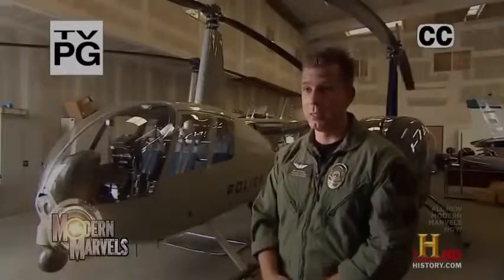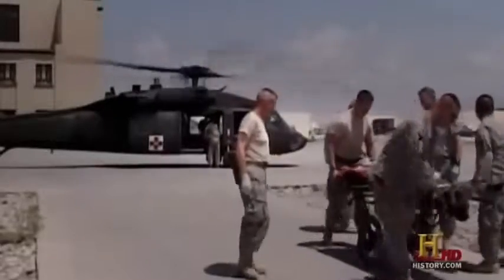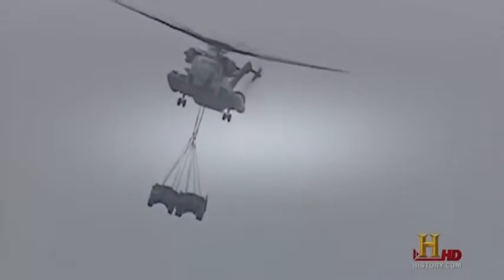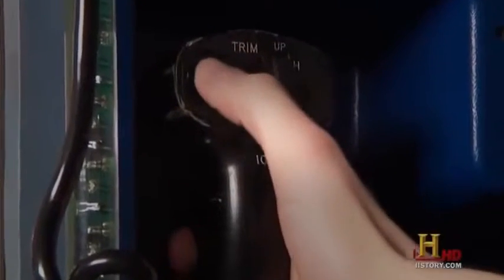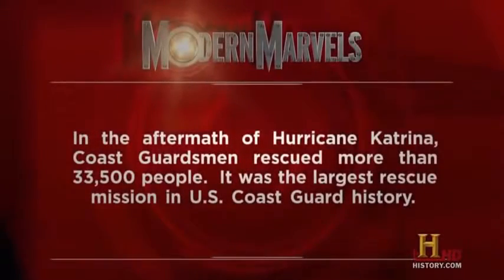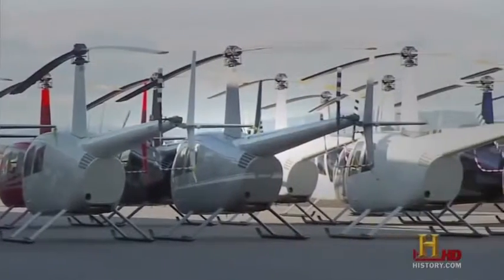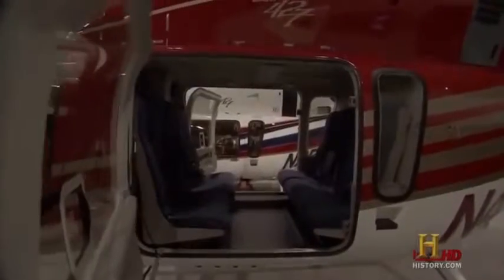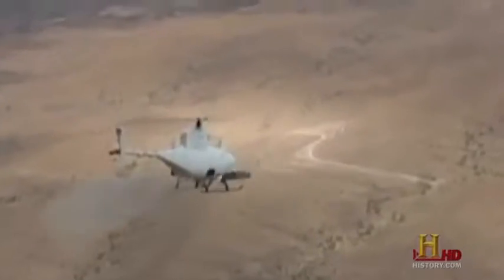☛☛ Most Modern Military Aircrafts - A Trillion Dollar Defence [New Documentary 2015] ☚☚